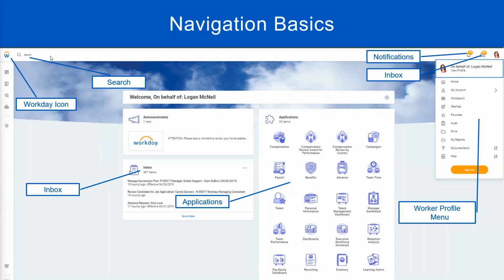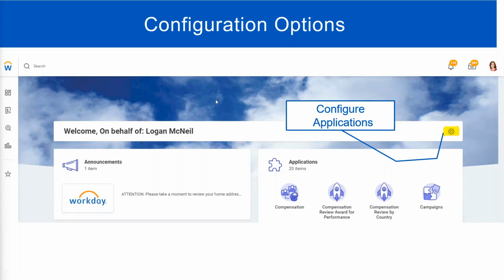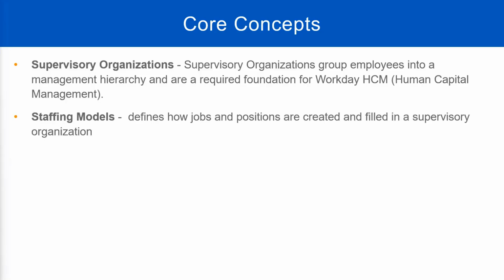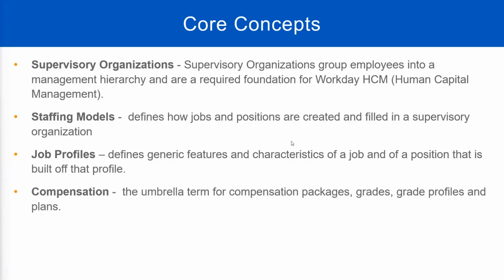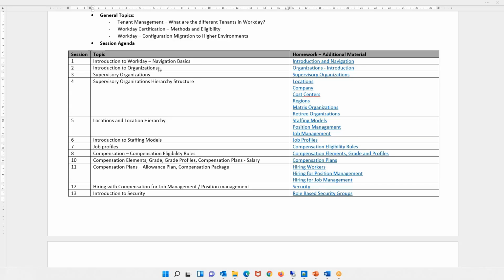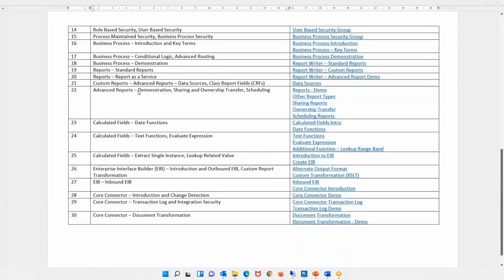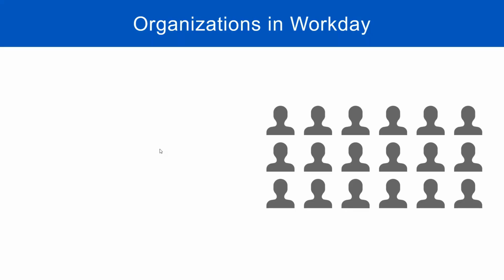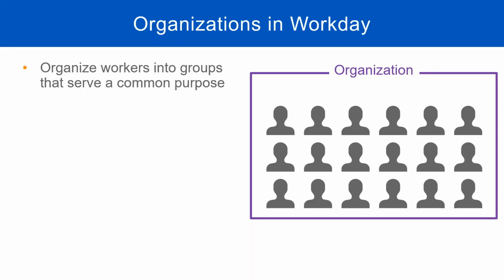Organizations in Workday part 1